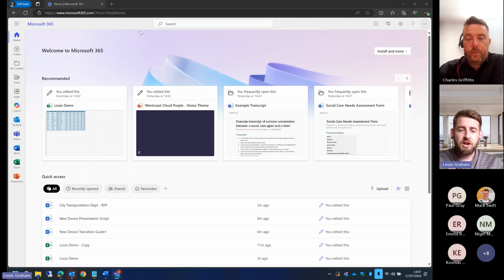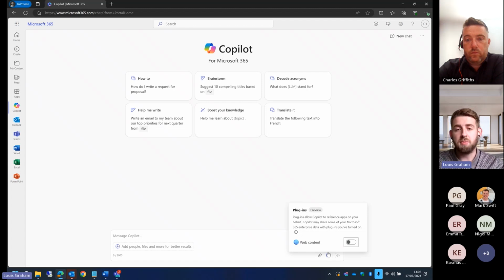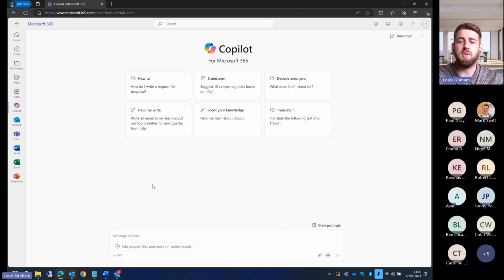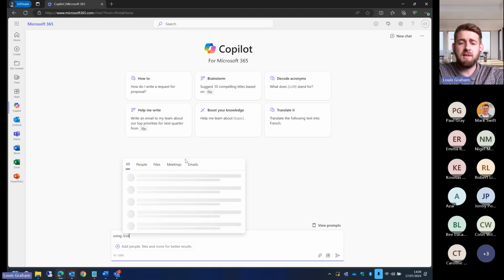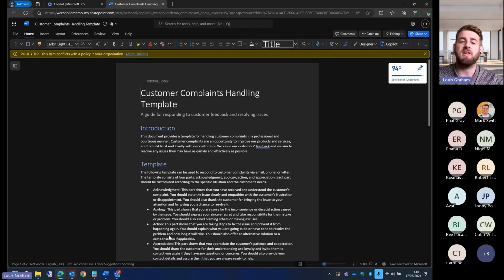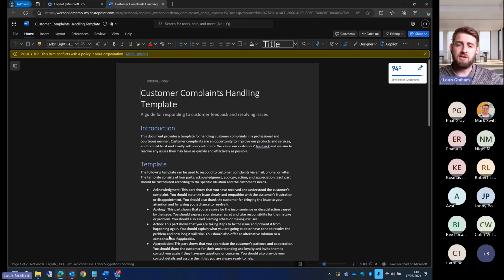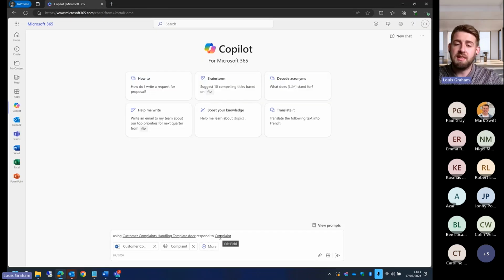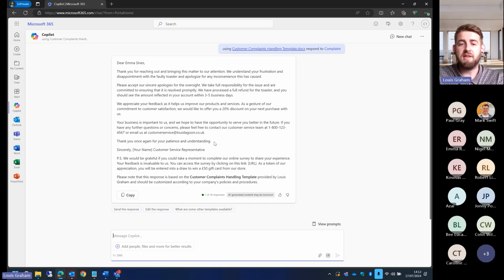3 Tips: Microsoft 365 Chat with Copilot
Microsoft 365 Chat with Copilot is designed to streamline communication and enhance productivity within your day-to-day.

Here's 3 tips for using the powerful AI tool.